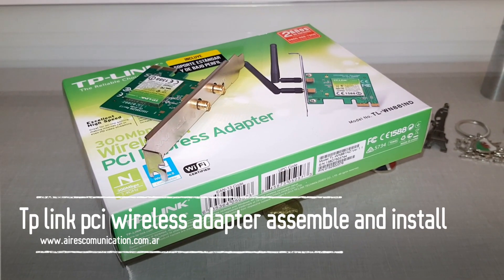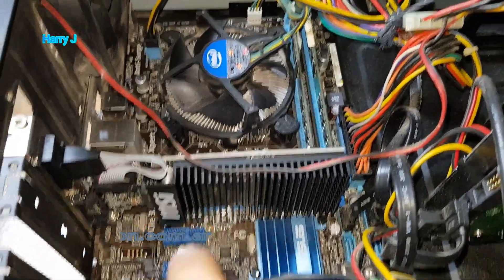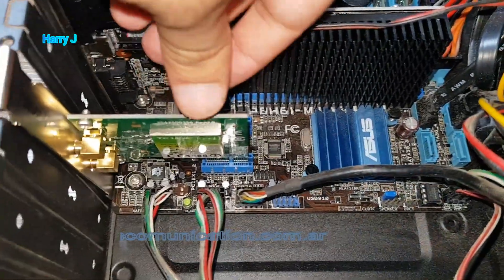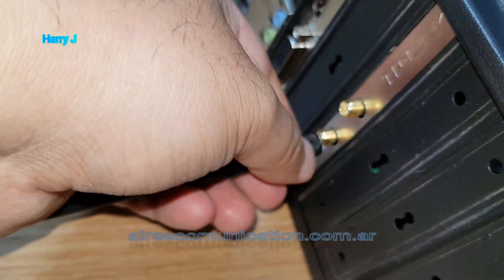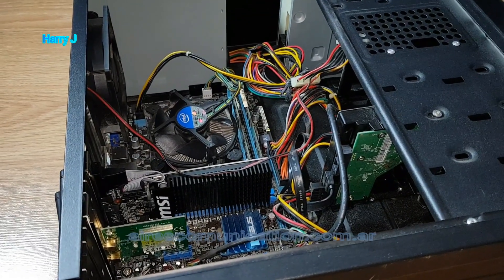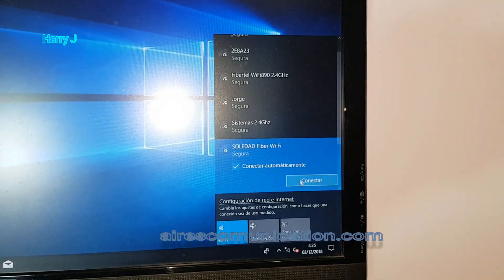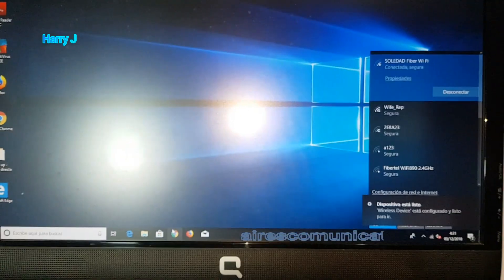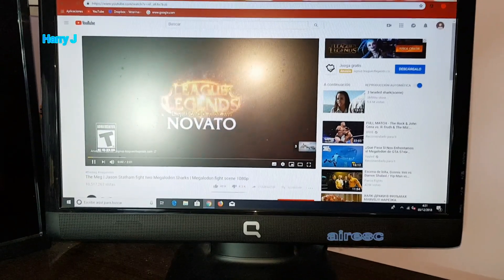How to assemble and install Tp link pci wireless adapter